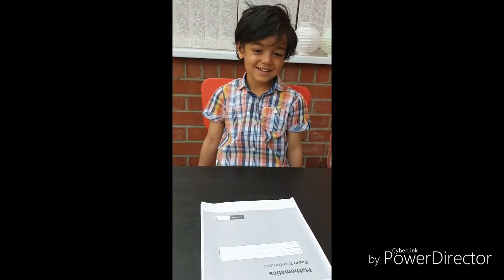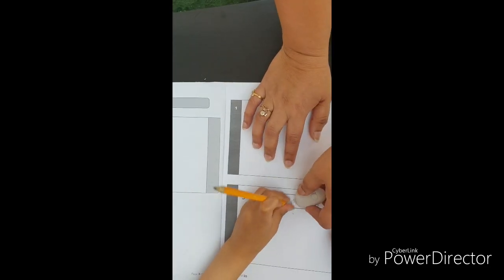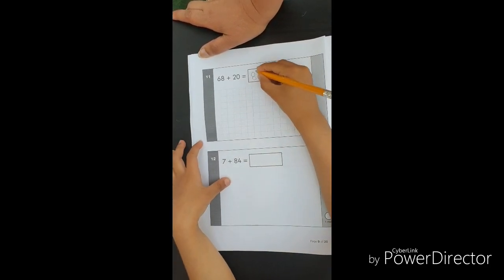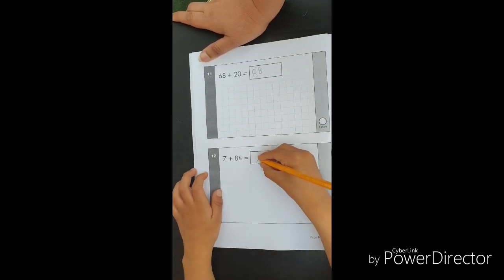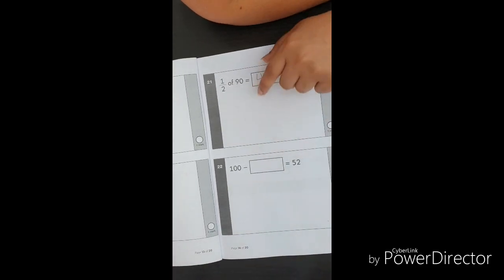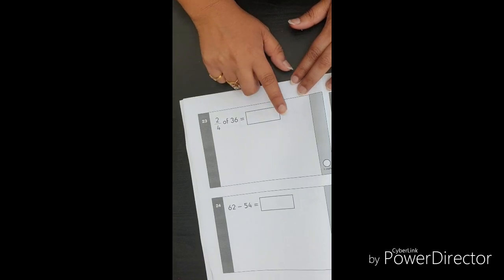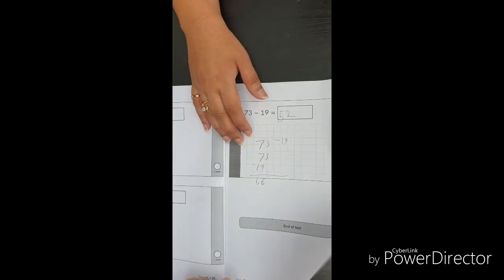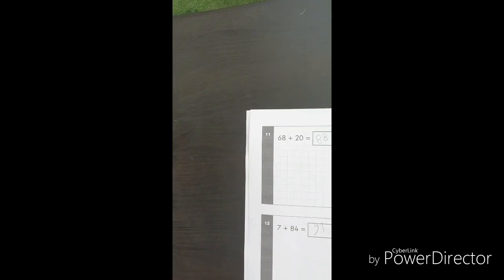4.5 year old Reception boy excellent in 2019 Y2 SATS math test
Super amazing maths performance in Y2 SATS MATH 2019 test by 4.5 year old reception kid.